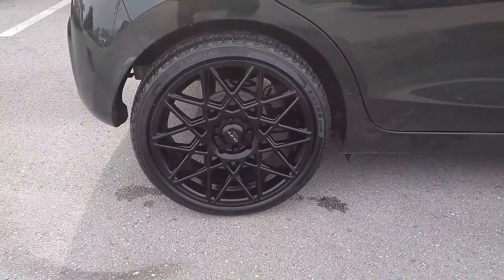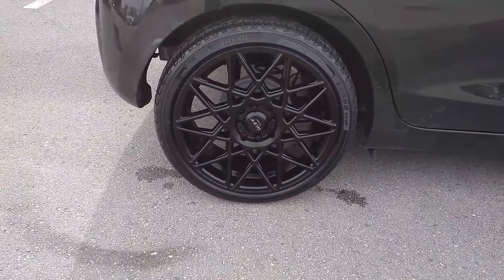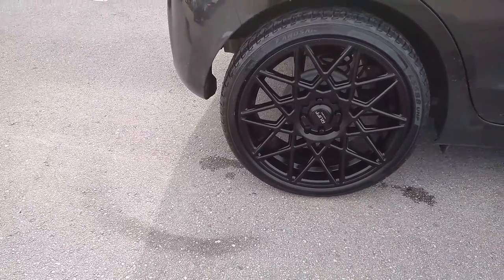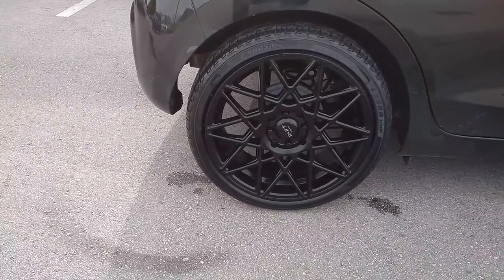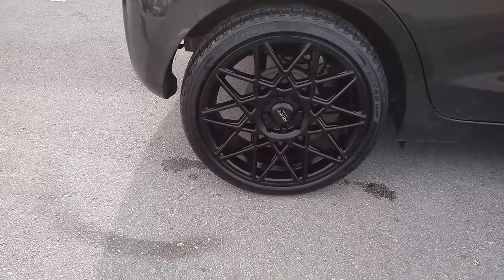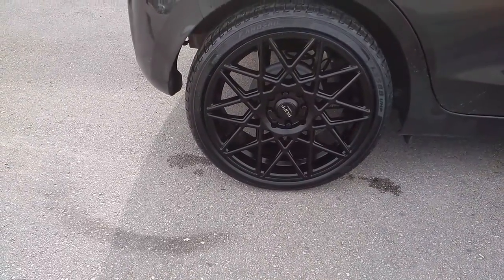877-544-8473 17 Inch Ruff Racing 355 All Black Tuner Wheels Supercharge Turbo Free Shipping